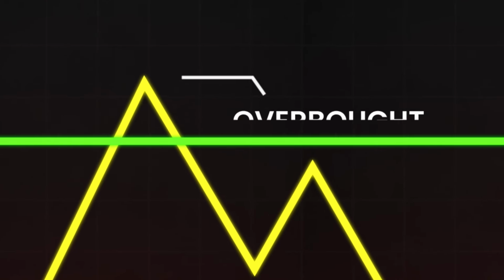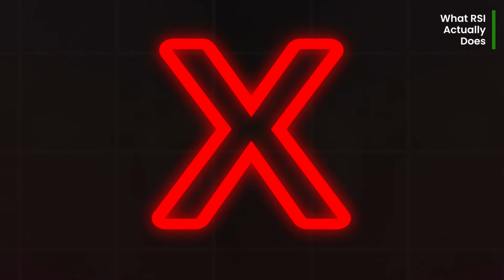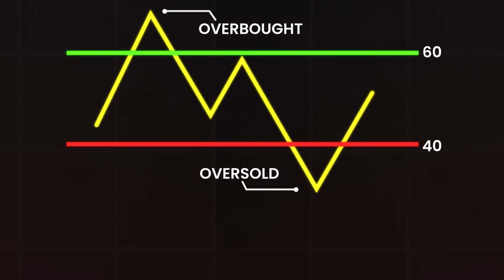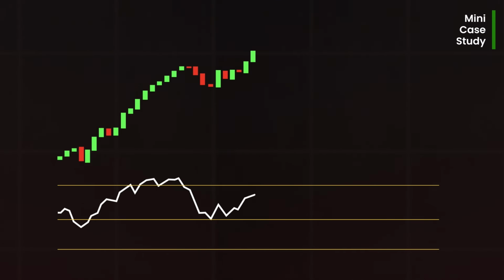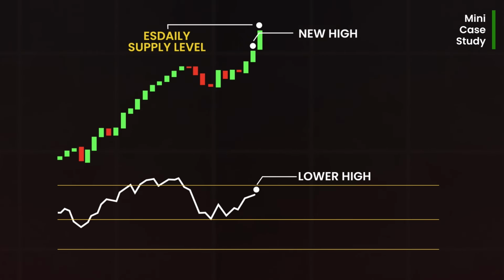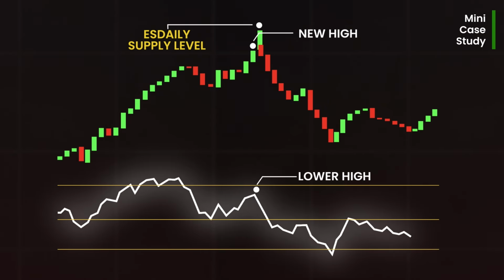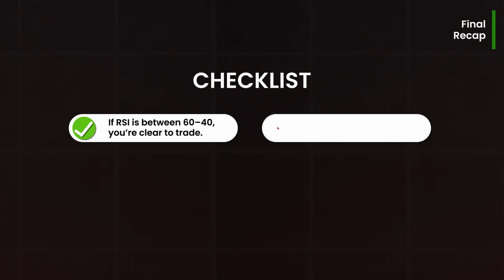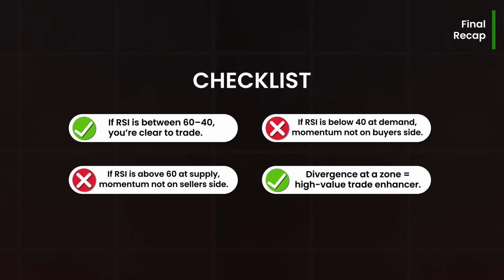How to Trade With RSI – Pro Strategy for ES Futures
📌 I trade ES futures using price structure, key levels, and RSI-based setups — all planned before the bell. In this video, you'll learn how to use RSI the right way with real chart examples and high-probability reversal strategies.

🔍 In this video: RSI Trading Strategy Explained
• What is RSI & why it matters in trading as an odds enhancer
• Most use the 30 & 70 levels to spot overbought/oversold zones. At ESDaily, we use RSI and the momentum to confirm our trade
• Real chart examples - see RSI in action
• Key setups: divergence, trend alignment, confirmations
• Mistakes to avoid and pro tips

⏱️ Chapters
0:00 RSI Trading Strategy Intro
0:24 What is RSI? (Relative Strength Index Explained)
1:03 RSI Levels - Overbought & Oversold Zones
1:37 Chart Example: RSI Buy Signal with Trend Support
2:15 RSI Divergence - Catching Reversals Early
2:56 Common RSI Mistakes to Avoid
3:20 RSI Trading Tips + Next Steps

📈 Use RSI smarter — not harder. Whether you're day trading ES, stocks, crypto, or forex, this quick guide gives you the edge to enter with confidence.

✅ If this helped you:
• Drop a comment: “Have you used RSI before? What’s your favorite setup?”
• Share with a trading buddy 👊

👤 About ESDaily
I’m a full-time trader focused on ES futures.
Every morning, I publish a complete Gameplan, trade setups, and structure maps before the bell. I deliver this to subscribers and trade live throughout the day.

A few Grade A+ setups delivered daily w/ clear entry criteria. Risk reduction is the focus. Success is knowing when to execute, and ignoring everything else

🟢 Every level is planned in advance
🟢 Every trade is documented and written up for review
🟢 Every trade confirmation from my brokerage is shared

🧠 Learn the process, not just the trade.